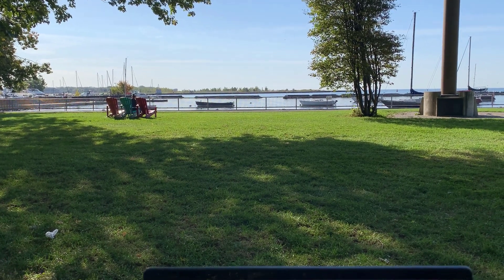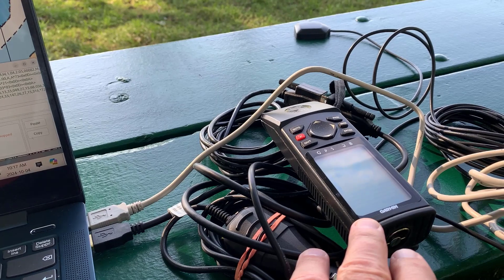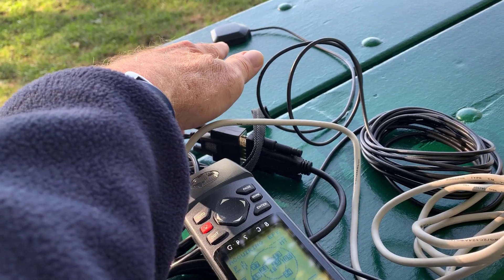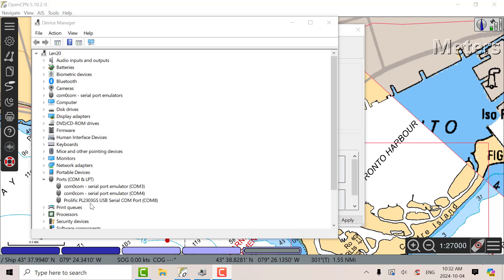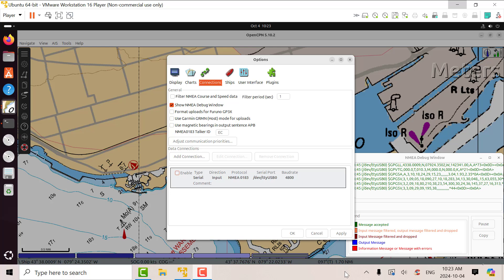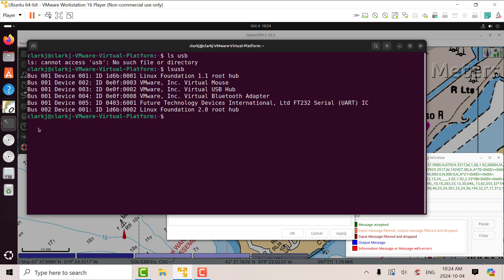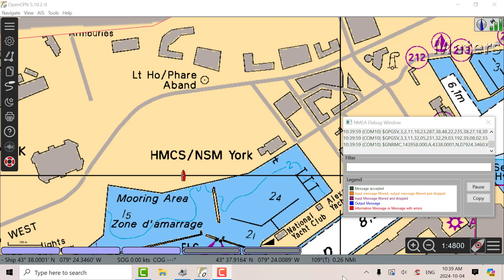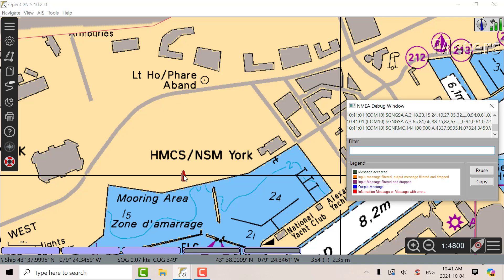GPS/GNSS Receiver Testing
Review of my existing GPS units and a new GNSS unit for possible propagation drive testing. Details in BlogPost.
GarminGPS38:  3:01
TrimbleIQ:          4:31
GNSS:                 6:32